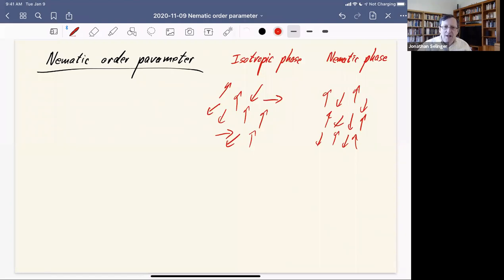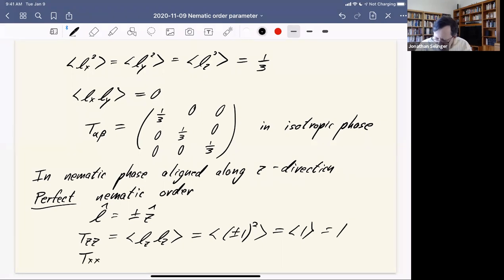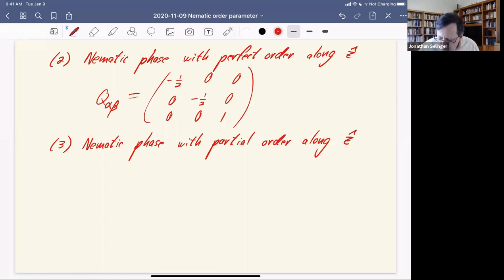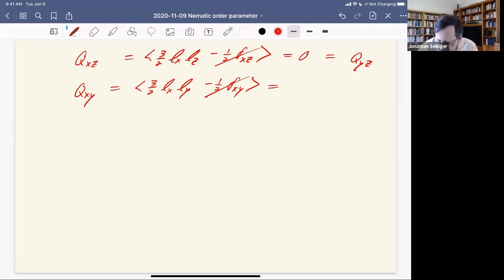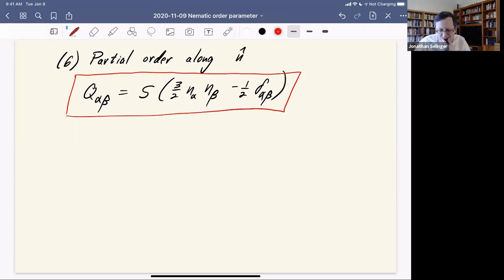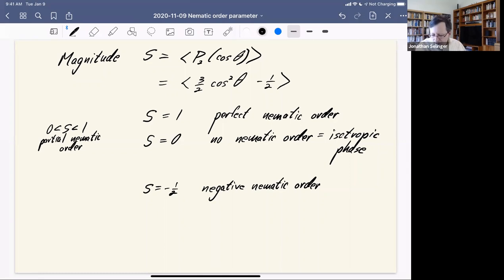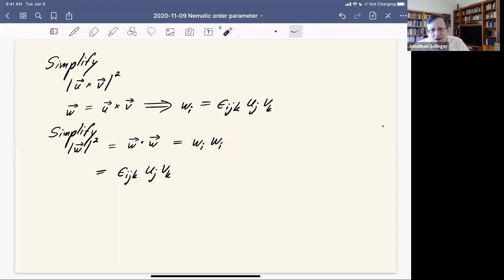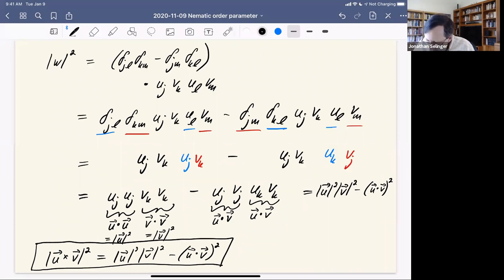2020 11 09 Nematic order parameter